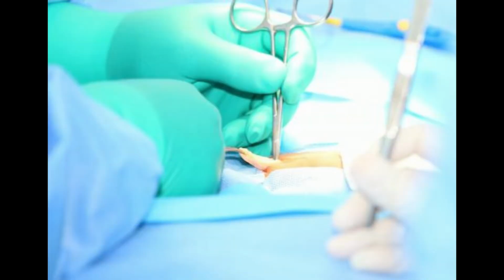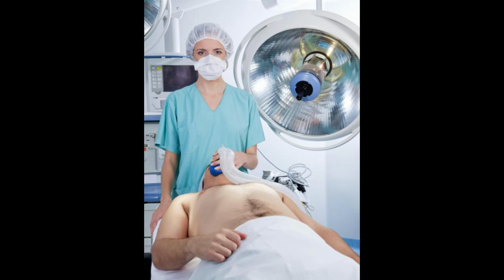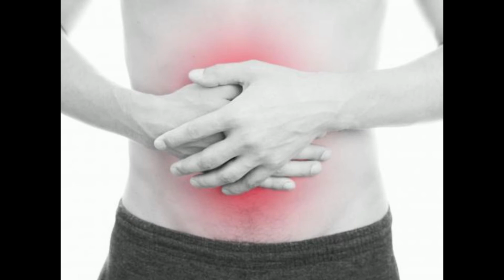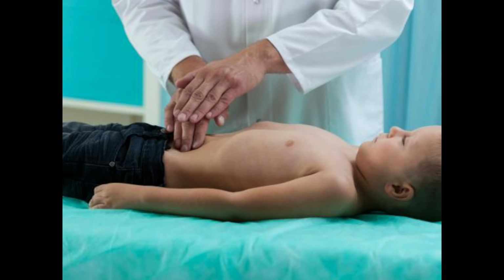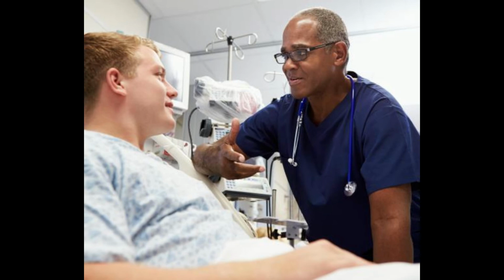What is a Paraumbilical Hernia